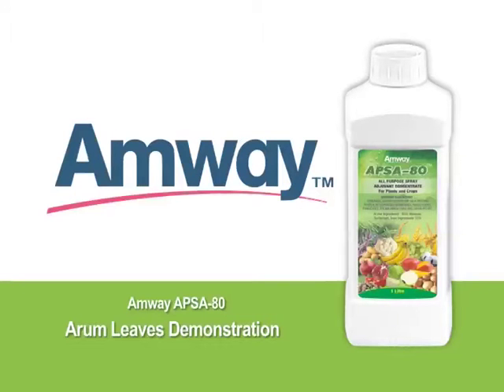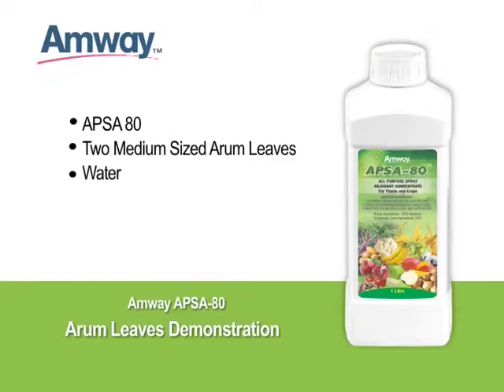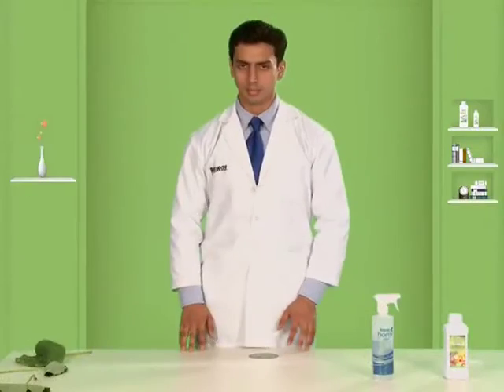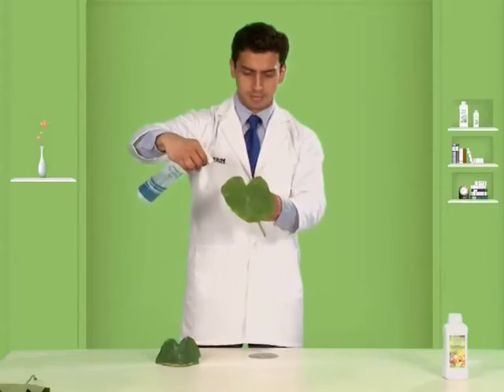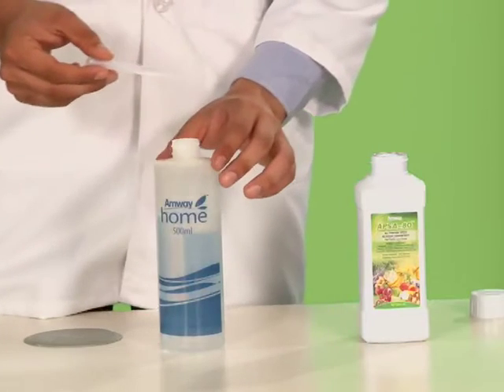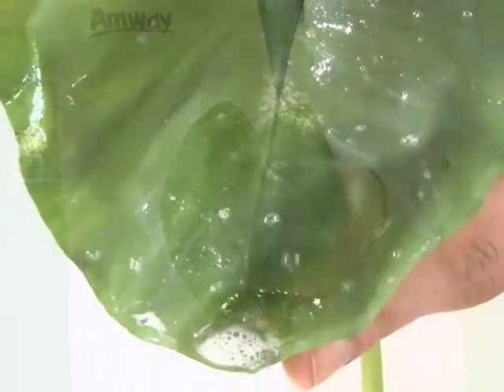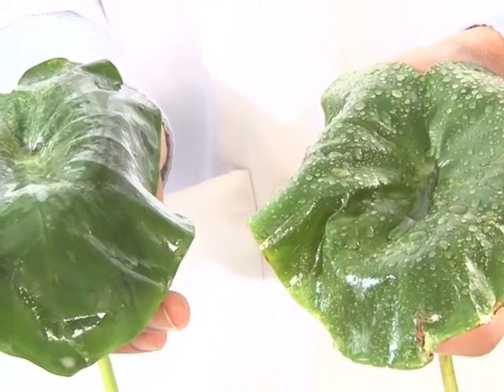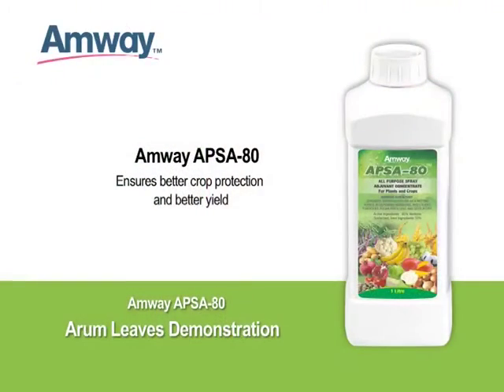APSA 80 Leaf Demonstration, to control insects, diseases and weeds.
APSA 80 Leaf Demonstration, APSA-80 is an all purpose spray adjuvant that is mixed with pesticides (insecticides, post emergent herbicides and fungicides) to control insects, diseases and weeds.

Advisories

For use with Insecticides: -

Following the manufacturer’s instructions add the proper amount of water to the spray tank and turn on the agitator or recirculating pump.

Add 5 ml of APSA per 15 litres of spray solution, and allow to mix thoroughly. Add the insecticide / fungicide as per manufacturer’s instructions.

APSA may be used with certain pesticide and fertiliser mixtures, thus providing more uniform distribution and saving time by allowing you to do two or more jobs with one trip over the field.

If you want this product, please contact us for more information by emailing to get more detail about the product, price, quantity and to which country you want the product, thanks in advance

For use with herbicides: -

- Add 20 ml of APSA per 15 litres of WATER , and allow to mix thoroughly.

Add the herbicide as per manufacturer’s instructions.

For Irrigation -

Always dilute APSA-80 when applying for irrigation; especially in over top applications.

• Wet the ground with a solution of 160 ml (eight capfuls) of APSA in at least 80 liters of water / acre prior to irrigation. For spray irrigation, may be injected into the spray equipment during initial phase.

APSA-80 is an all purpose spray adjuvant that is mixed with pesticides (insecticides, post emergent herbicides and fungicides) to control insects, diseases and weeds.

When water is placed on a water repellent surface as a waxy plant leaf, it tends to remain on the surface of the leaf, beading into tiny droplets.This beading means that water does not spread out evenly over the leaf’s surface.APSA -80 contains surfactants that make water , in effect, more wet.

Adding an adjuvant to water carrying the pesticide increases the coverage by reducing the surface tension of the water. That is exactly what APSA does.

Spreader: APSA-80 is designed to be added to a spray solution such as a tank mix.As such , is is highly effective in causing spray droplets to spread and penetrate the surface of foliage.This provides for more uniform spray deposit on plants, improving coverage of herbicides, insecticides and fungicide sprays.

Activator: Increase the activity of certain herbicides, especially those applied to emerged weeds.The thorough wetting action provide by surfactants in APSA helps improve performance of post emergent herbicides, insecticides and fungicides..

Benefits
•Because APSA reduces surface tension and makes water wetter, it also helps water(and whatever pesticide its carrying) penetrate the soil faster and more evenly.
•MOST IMP : Helps the pesticides spread better and hence gives better disease control.
•Many types of soils, because of their compact nature or water repellency, tend to resist water’s penetration.By making water wetter , APSA helps water penetrate these soils more easily and get on with the job for which it is intended.Because of the faster soil penetration, there is less run of less wasted water.
•Helps keep pesticides in suspension. Often the pesticide may not mix really well with water and separates rather quickly. When APSA-80 is added to the pesticide solution according to the directions, it helps keep pesticides dispersed so that separation problems are greatly reduced or eliminated entirely.
•Non Corrosive: APSA is made with unique , non corrosive formula

APSA 80 is a Performance Maximizer which offers farmers an excellent opportunity to increase their crop yields and you can get an excellent foundation for growing